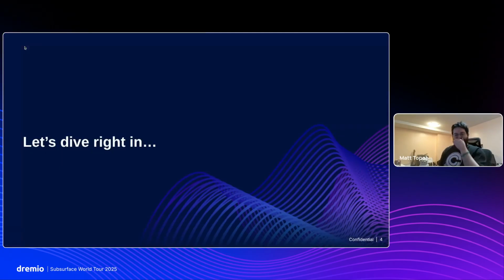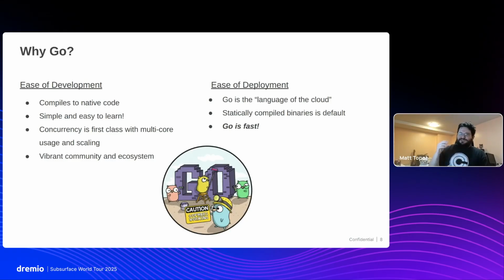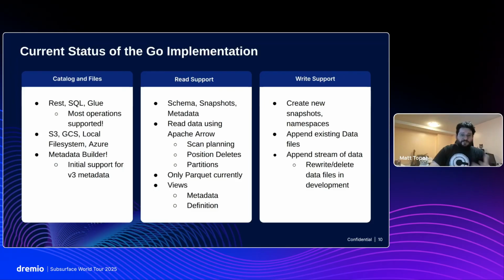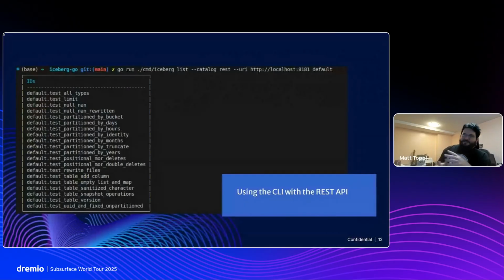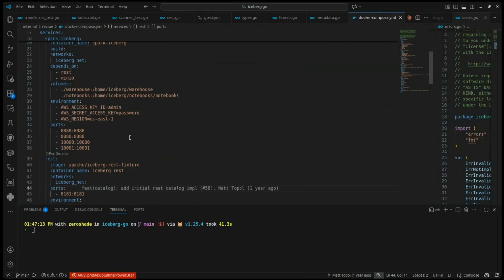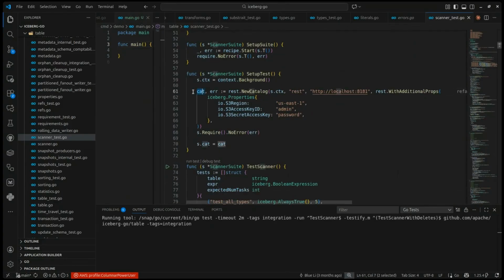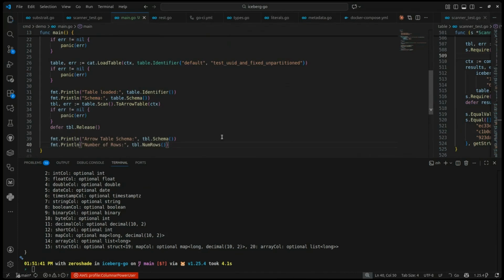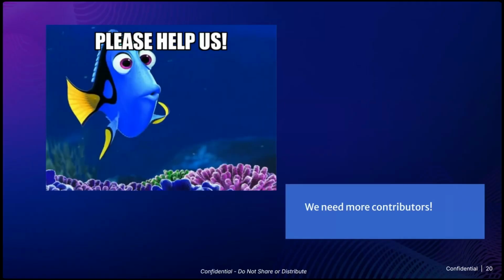Gophers Continuing Up the Iceberg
Looking for a non-JVM solution to interact with Iceberg? Avoid spinning up a Spark cluster and use Iceberg with Go! The Golang implementation of Iceberg is continuing along with plenty of progress over the last year.

This talk will introduce classic use cases showing the beauty of utilizing Iceberg with Go, along with what features have been implemented since last year. We'll also cover the roadmap plan for the project in terms of feature support and plans.